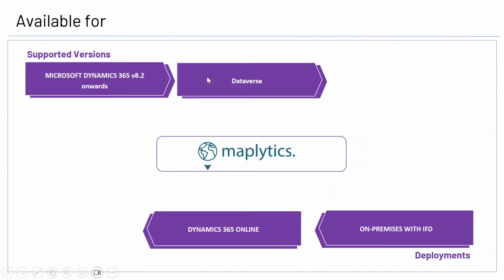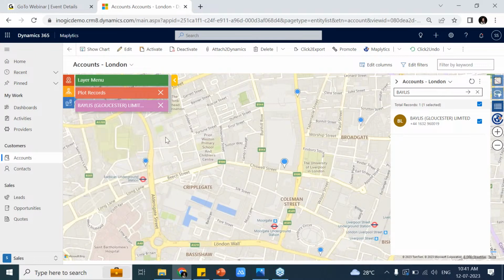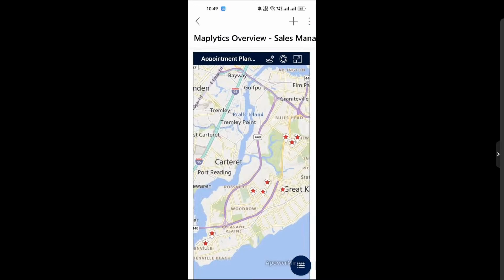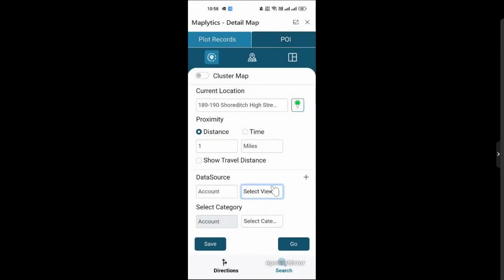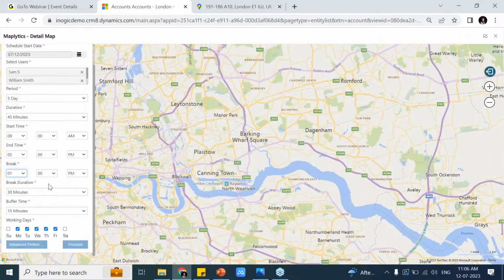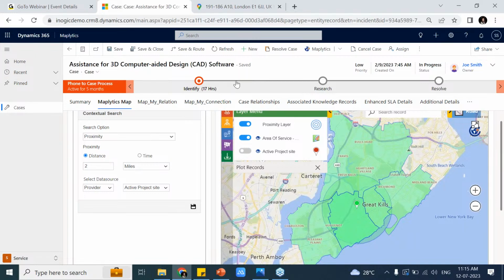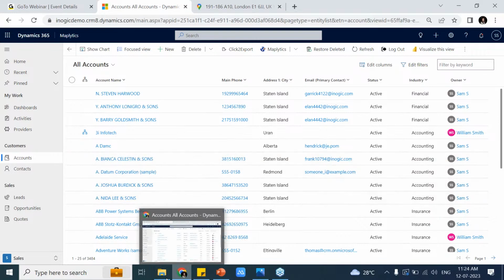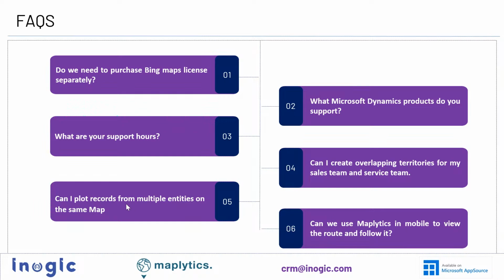Webinar: What’s new in Integrated Maps within Dynamics 365- Summer 2023 Release!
• Sales Managers and Sales Executives using Dynamic 365 CRM are looking for options to better analyze CRM data based on location intelligence.
• Field Service Managers and Reps looking at optimizing appointment schedules, travel routes, and work-life balance.
• C- Suite Executives seeking tools to optimize business processes, save costs, and increase productivity.

A rolling stone gathers no moss, similarly, a timely upgraded tool doesn’t stagnate growth. This is the driving philosophy for Team Maplytics which presents an upgraded solution every few months. The latest release of Summer 2023 is out and has noteworthy additions and upgrades.
The upcoming Webinar is all about discussing what is new and exciting with Summer 2023 Release. Let’s have a look.

In this Webinar, the following points shall be discussed -
• Advanced Area Of Service- determine service area and visualize records in it
• Plot by Shapefile- plot records within the By Drawing option with shapefiles
• Search Record On Map- use search bar on map to find records with primary attribute
• Data Grid on Mobile- visualize plotted records in a data grid on mobile
• Upgrades to Batch Processing Tool- explore new UI for processing ‘Non-Geocode’ Records
• Additions to Detail Map Control- use Lasso Tool to select a bunch of records at once on map
• PCF- explore customized controls for records on a single screen